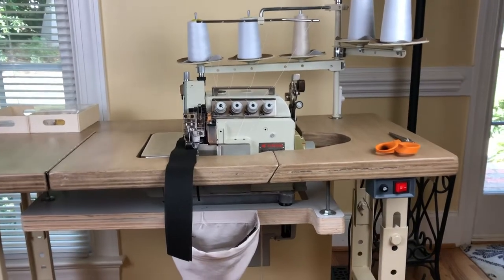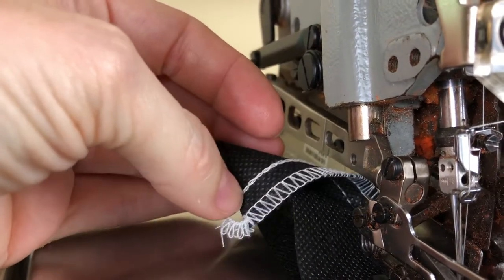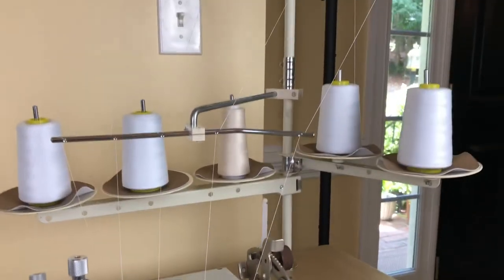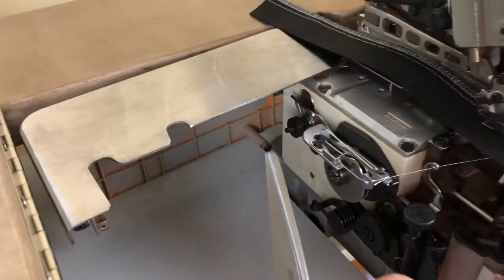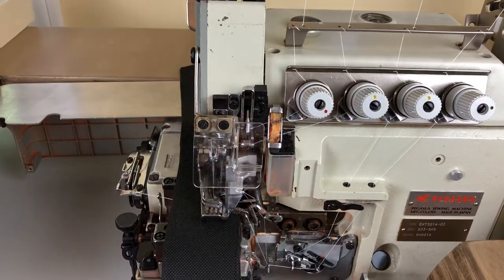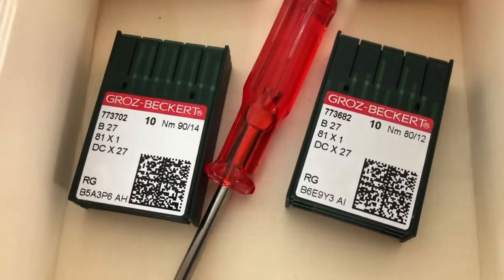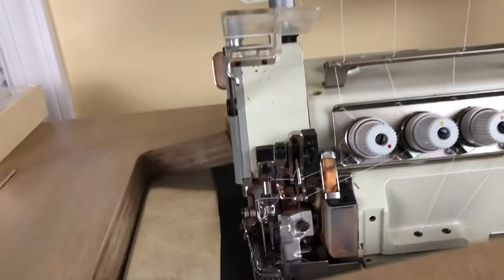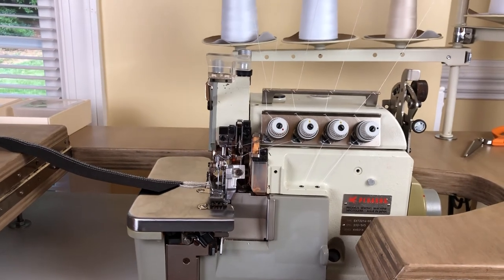Pegasus EXT 3216-03/233 Industrial Overlocker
Beautiful machine but not a lot of info on it out there, hoping this video helps!

It’s a 5 thread safety / chain stitch overlocker that has dual feed (feed dog on bottom AND top) as well as differential feed (the two lower feed dogs can move at different rates).